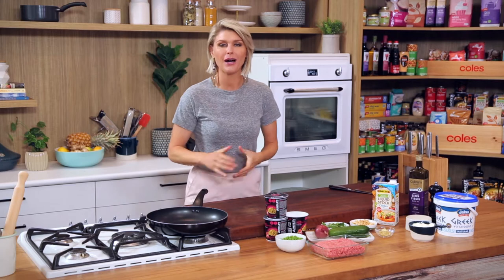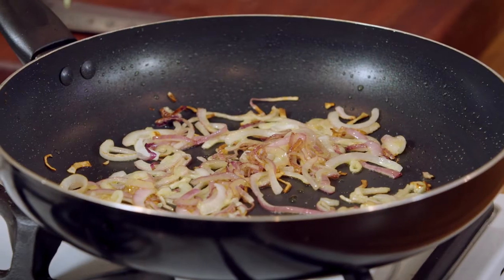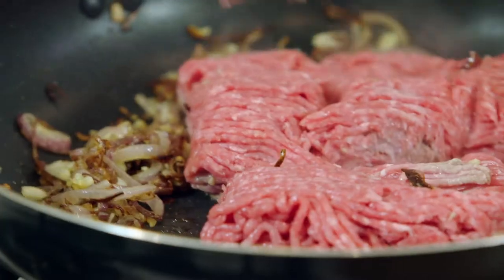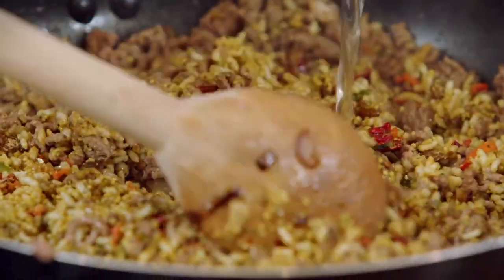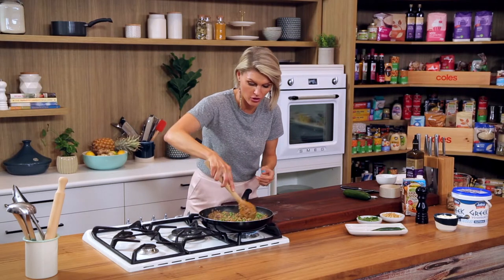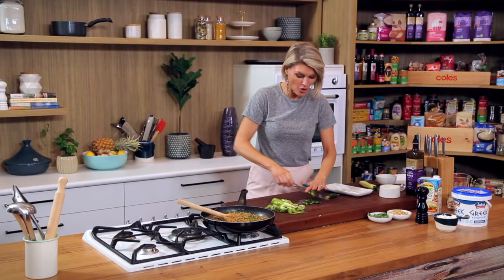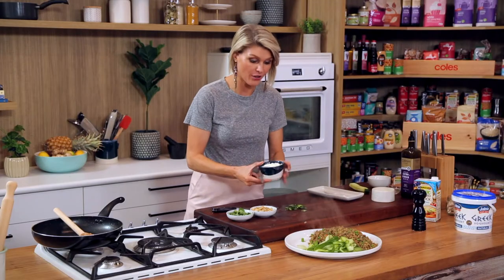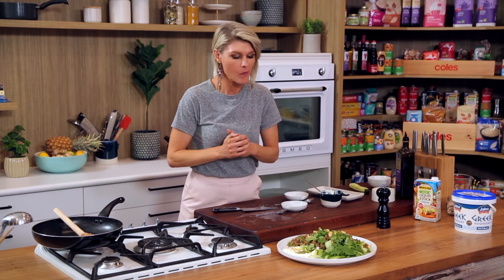Lamb Biryani by Courtney Roulston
Unsure what to do with your lamb? Try Courtney's Lamb Biryani recipe, as seen on The Cook's Pantry.